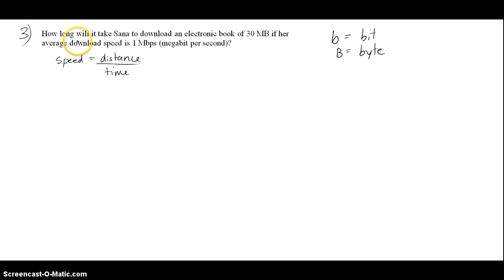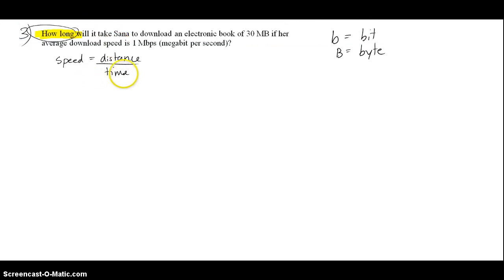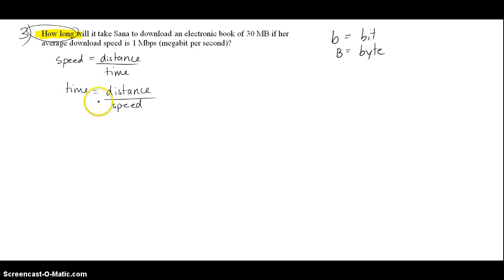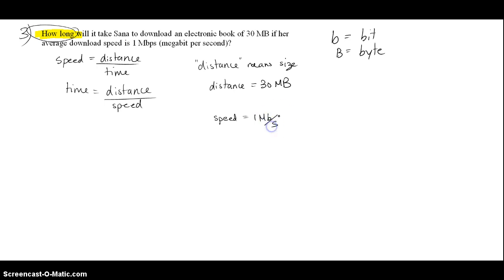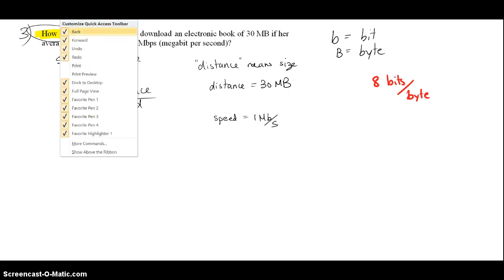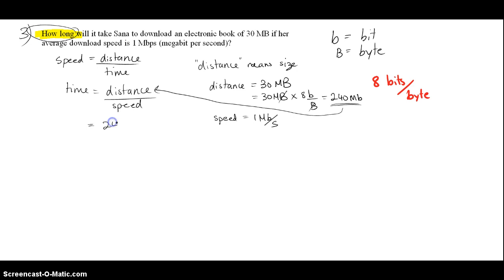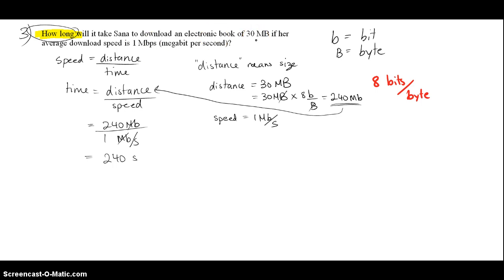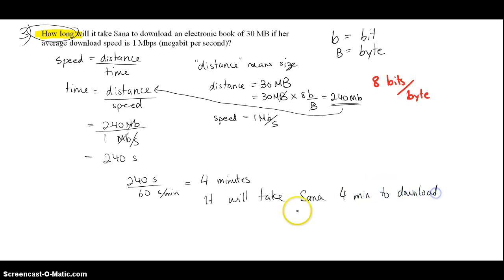Solving a Computer Memory/Internet Speed Problem